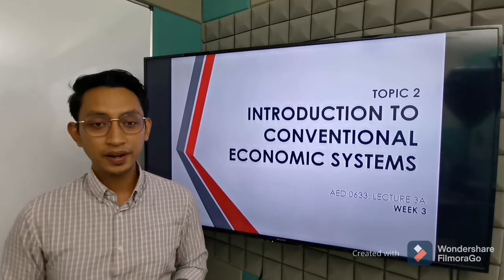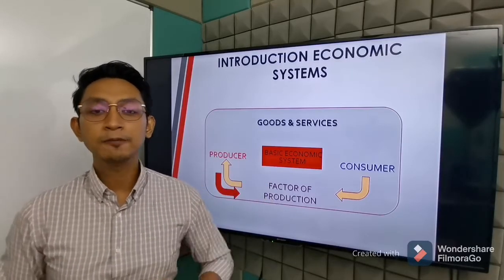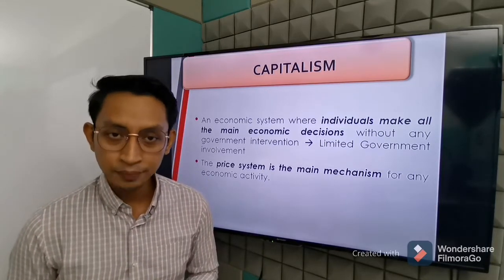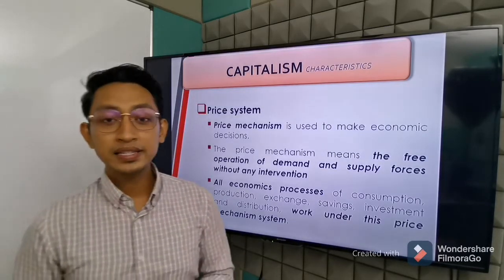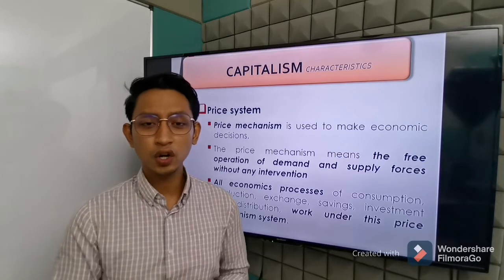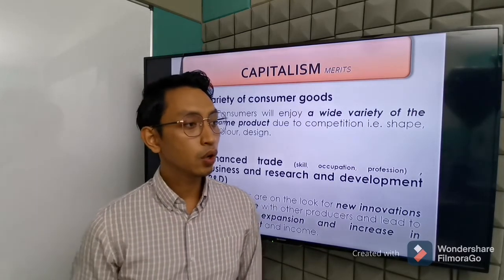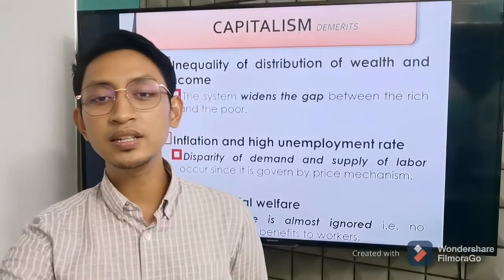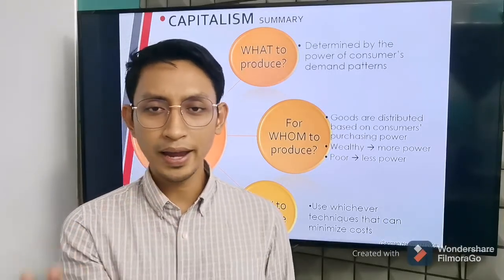AED0633: Introduction to Conventional Economic System